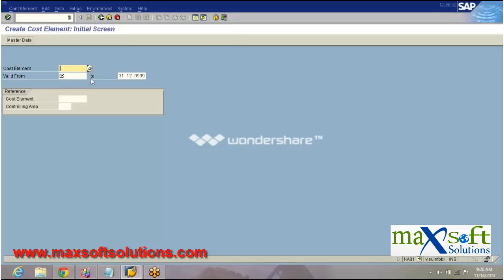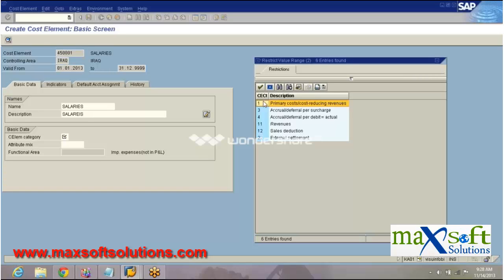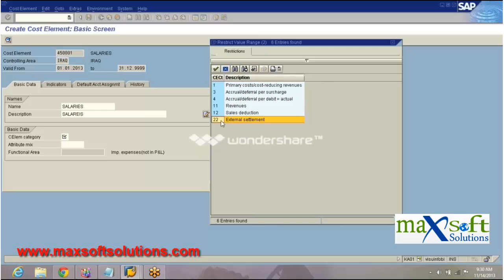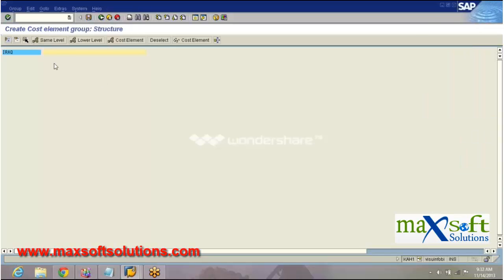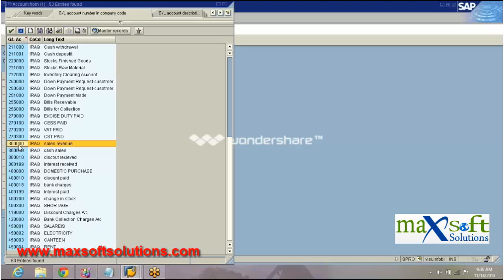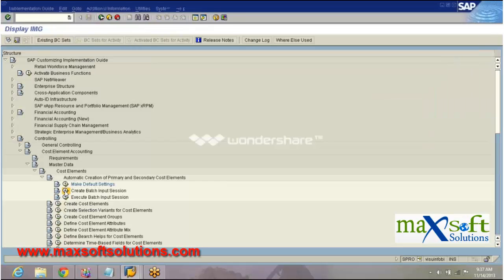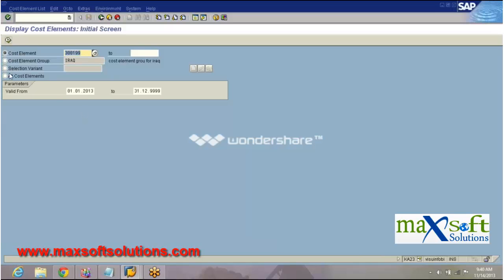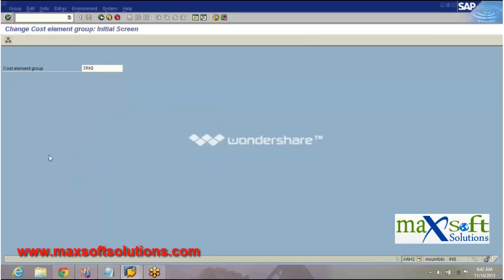SAP Online Training | Real Time Scenario - maxsoftsolutions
Maxsoft Solutions -- One of the best Online Training for all Data warehousing technologies including Cognos BI and TM1. Learn Cognos BI online and get placed in your dream company with our job assistance.
Cognos BI Online Training is of 40hrs duration and completely interactive. Certified instructor makes you thorough in interview questions and mock tests. You will get regular assignments on real time scenarios and quick feedback. Get Free BI material designed by senior experts.
We also provide quality corporate training and On the Job Support services.